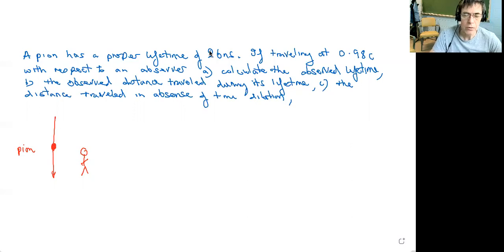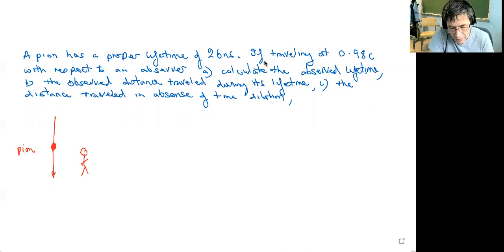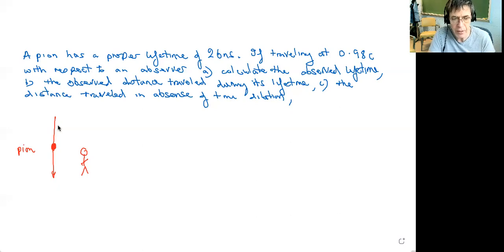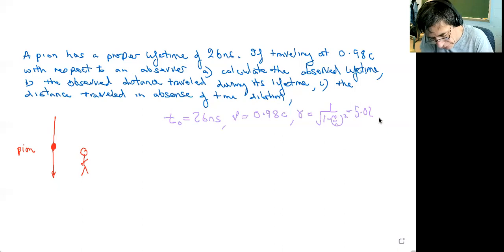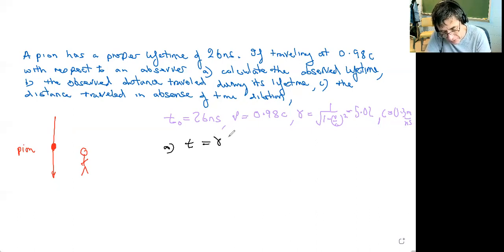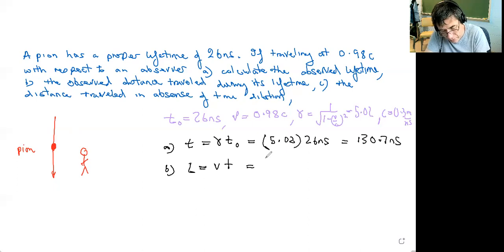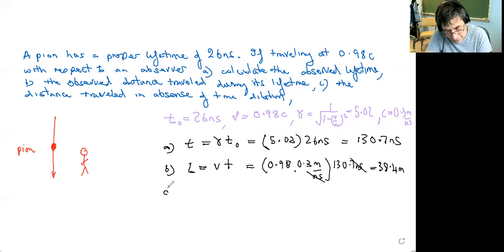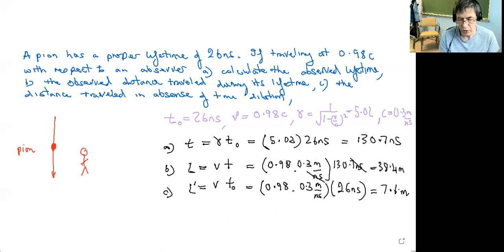example - time dilation and subatomic particles